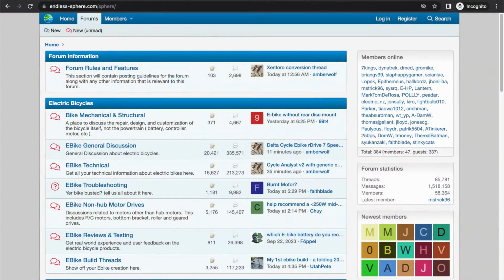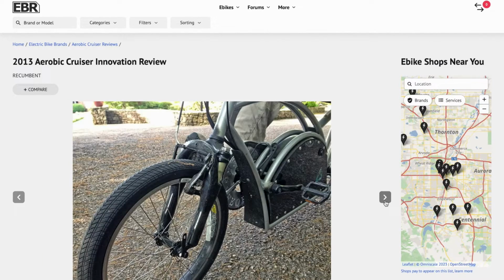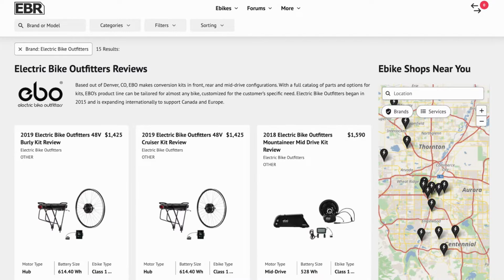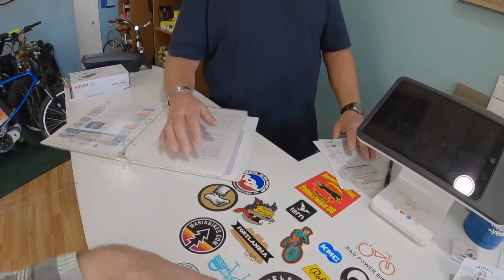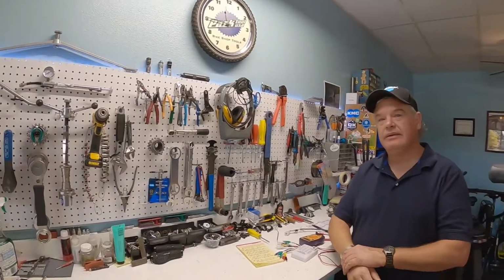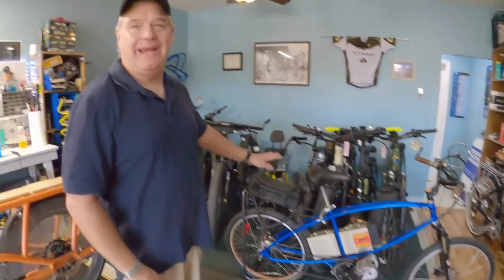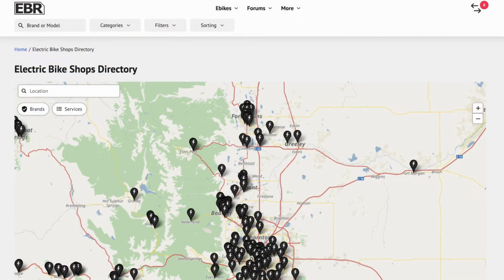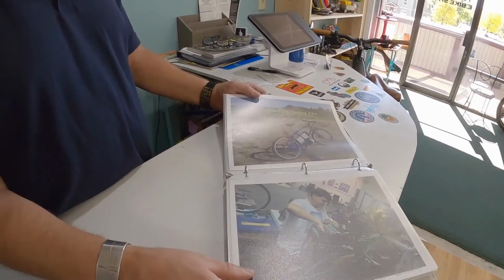Precision E-Bikes in Fort Collins Colorado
I visited Josh Kerson at Precision Ebikes in Fort Collins Colorado, to learn about the store history and what services he offers. They service any electric bike, can assemble new ebikes like Rad Power Bikes, Magnum, and ebike kit. Josh got a degree in light electric vehicle design and actually helped build the very first Aerobic Cruiser ebikes a decade ago. In fact, Josh has worked in the ebike space since 2011! His shop sells Ezee Bikes, E-Bike Kit, EBO Kits, Thundercycle, Liberty Trike, and more.

Address: 1720 West Mulberry Street, Suite B9 Fort Collins, CO 80521
Owner: Josh Kerson
Services: ebike assembly,repairs, maintenance, and new electric bikes